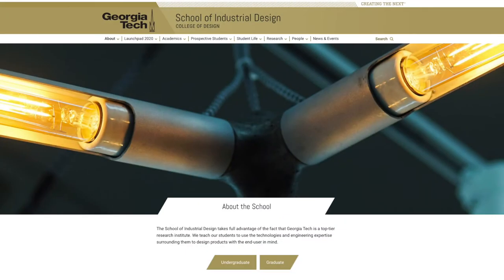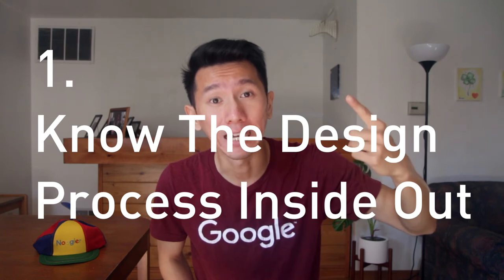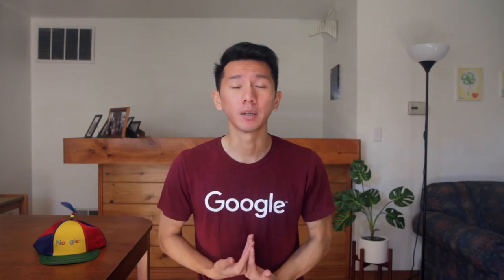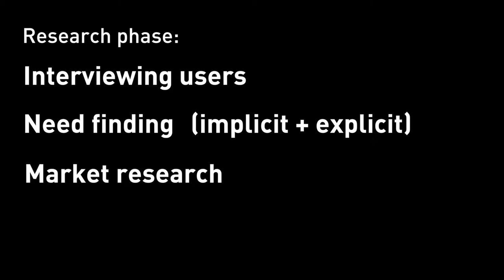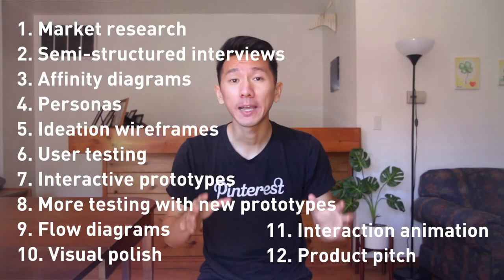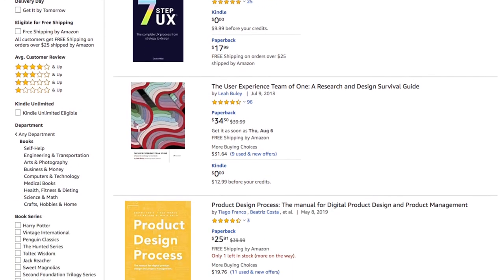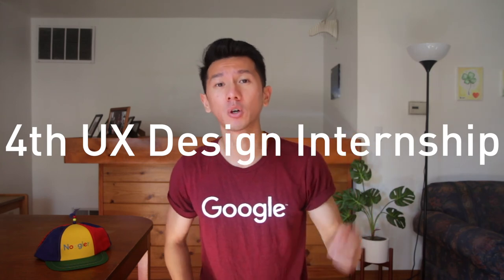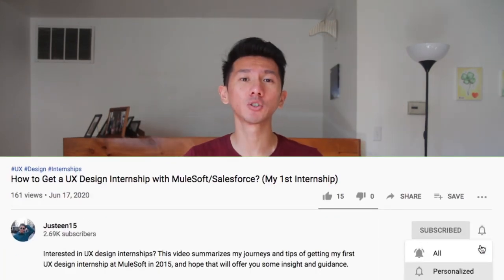How to Get a UX Design Internship with Google? (My 4th Internship)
Interested UX design internships? Here are my takeaways from getting my 4th UX Design internship at Google and hope my journey and tips will help your UX internship hunting 🙂 The 3 things I cover in this video are:
1. Know the design process inside out
2. Research the teams
3. Structure your projects properly

*1 easter egg 🥚 hidden at the end of the video. Try to spot it 🙃